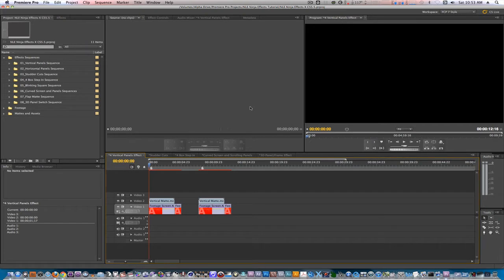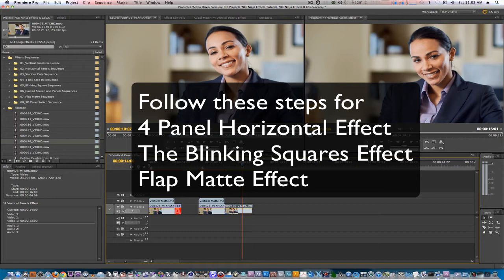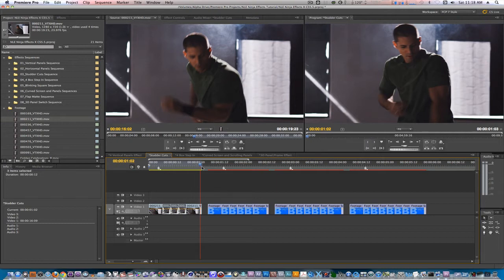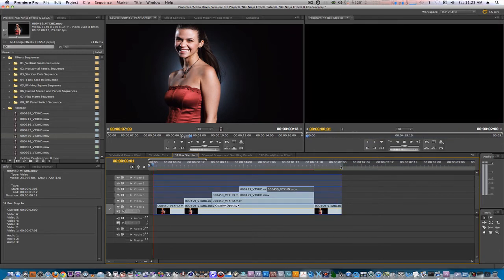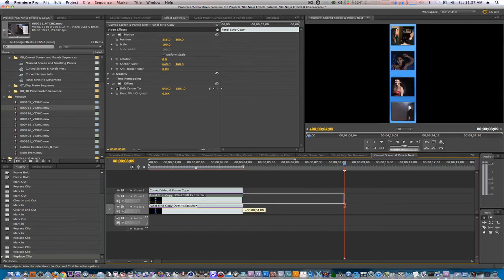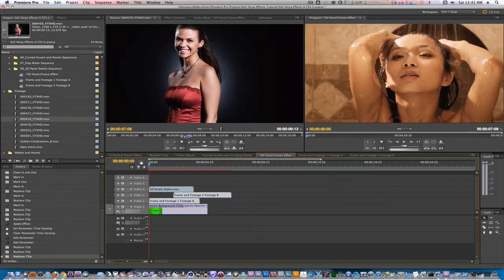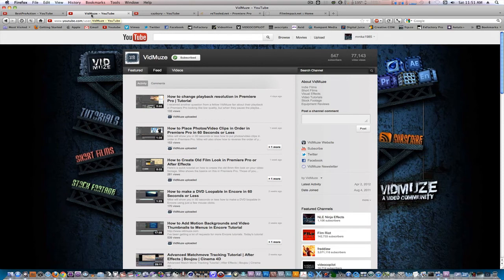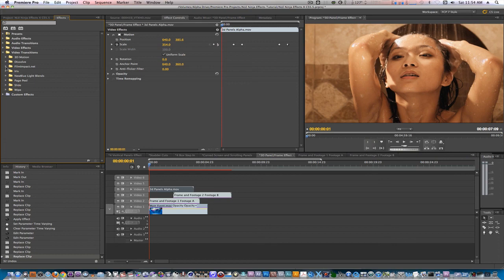NLE Ninja Edits X Volume 1 Tutorial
Hello everyone. This is the NLE Ninja and here is the promised tutorial explaining how to use the free project file I uploaded this week. So watch this is if you are having issues placing your own footage into some of the effects and hopefully things will be clearer. Also, check out some of these editors if you want some Premiere Pro inspiration.

Start Times for Effect Info
(1:01) 4 Panel Vertical Effect
(3:28) Studder Cuts
(6:05) 4 Box Step In Effect
(8:51) Curved Screen and Rolling Panel
(12:59) 3D Panel Switch Transition